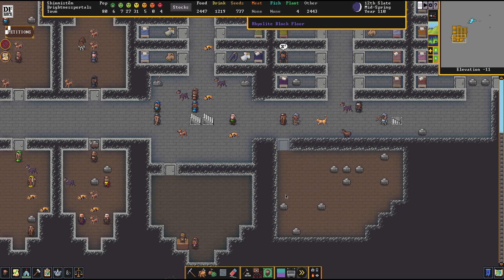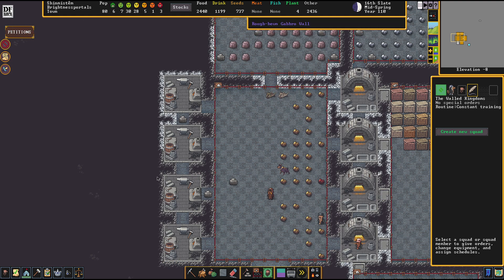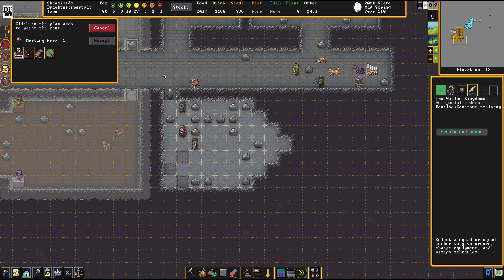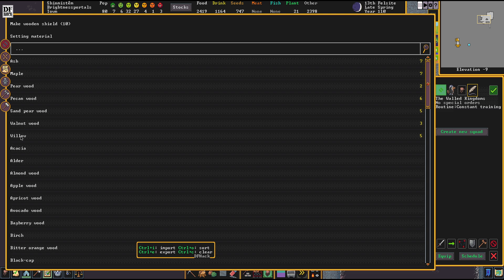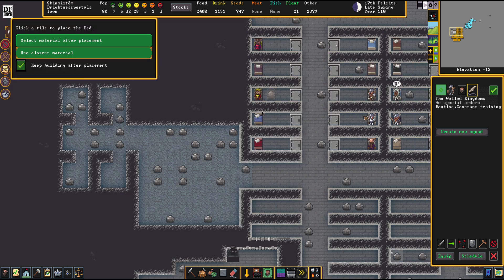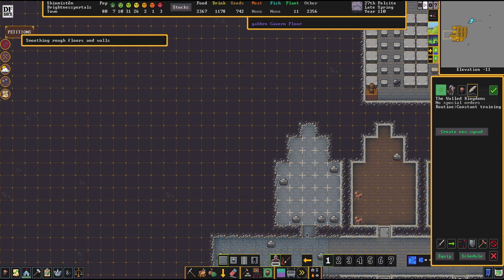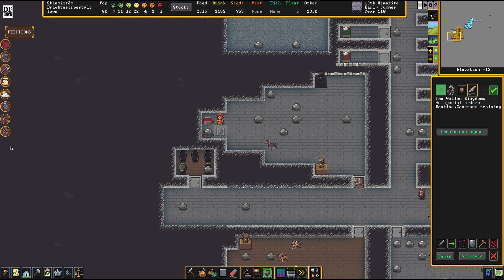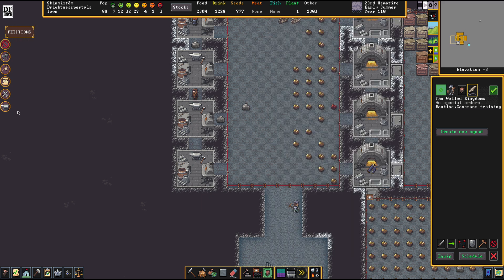SINISTER TEMPLES - Let's Play DWARF FORTRESS Gameplay Ep 13